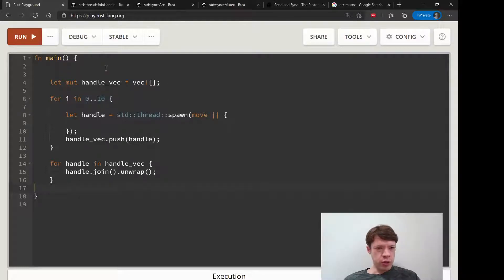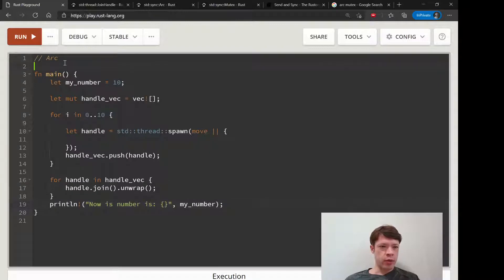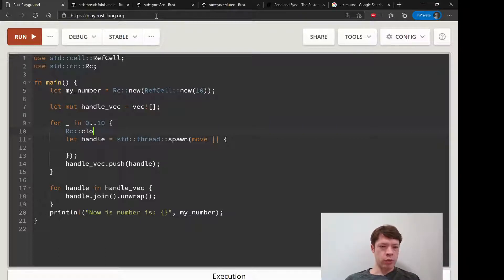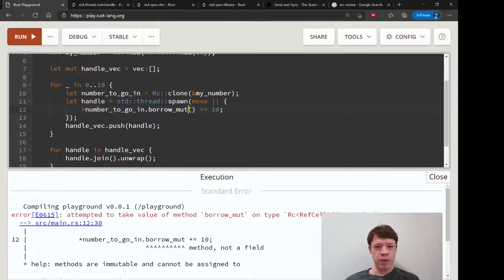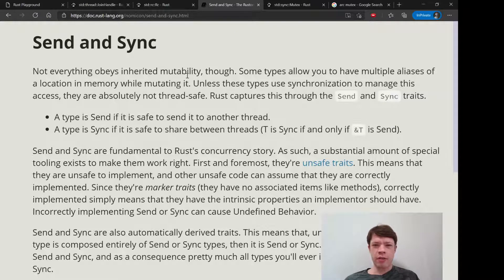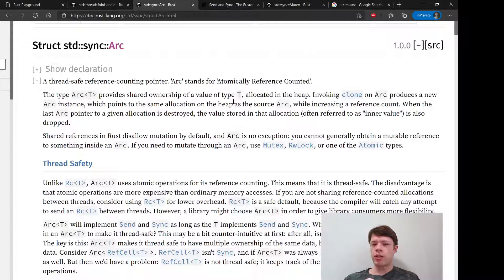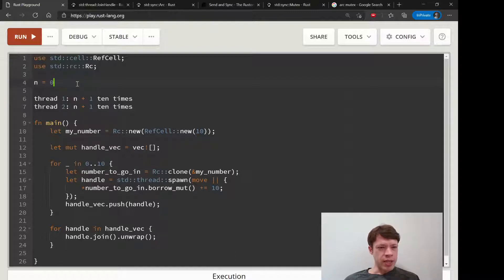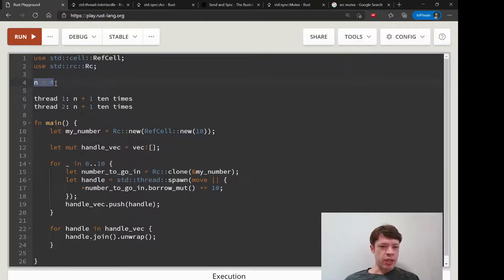Easy Rust 122: Introduction to Arc, Send and Sync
Why an Rc, RefCell etc. can't safely go into threads.